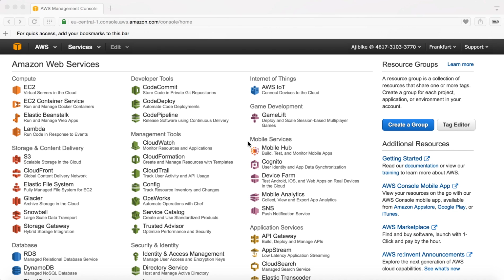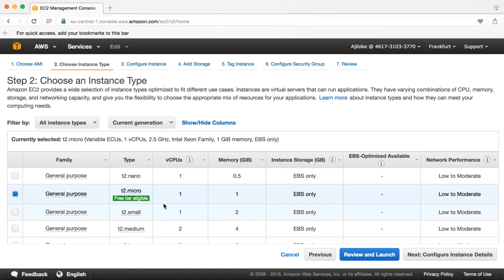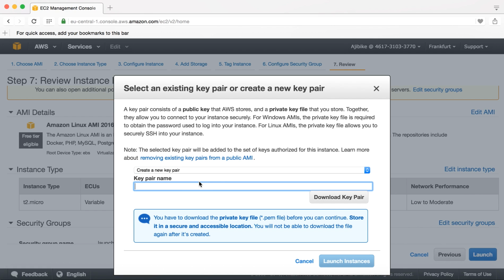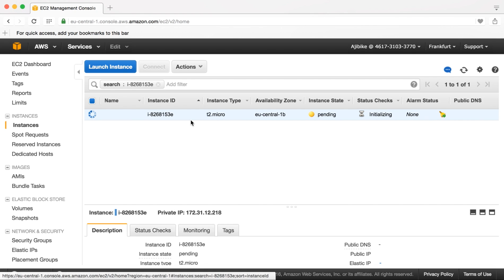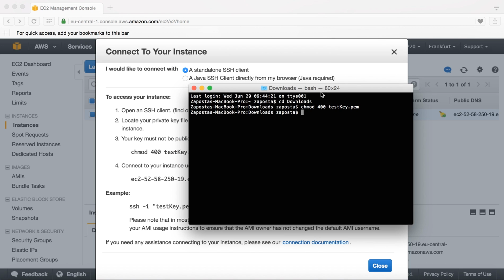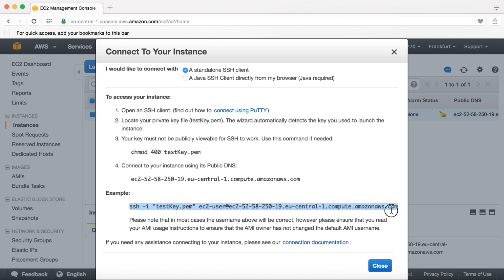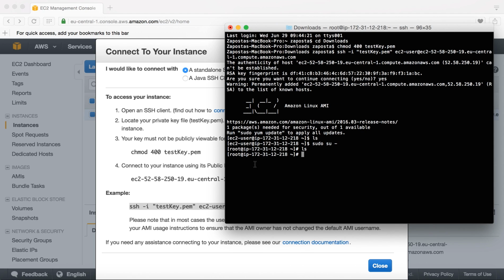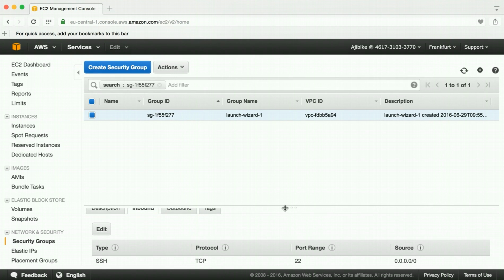Easy connection to AWS EC2 virtual instance with SSH and private key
This tutorial shows you how to connect to AWS EC2 virtual instance in 4 minutes using SSH from command line.